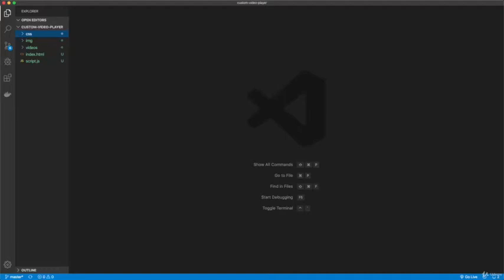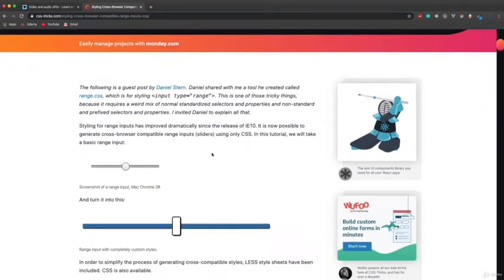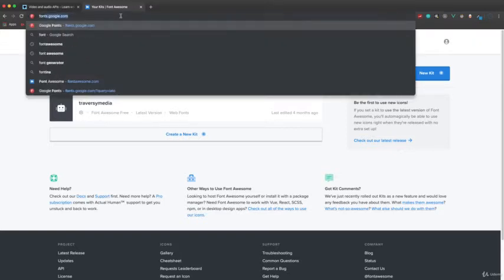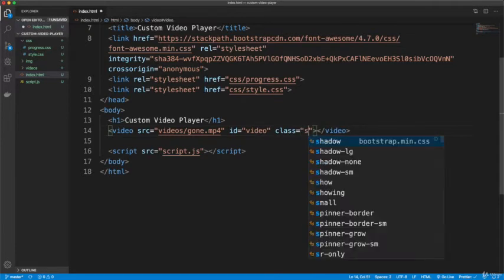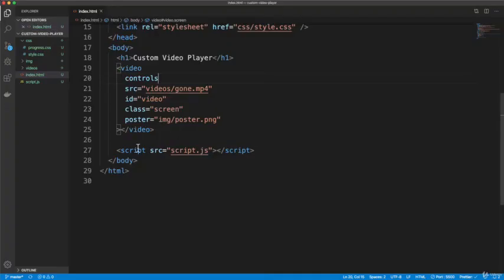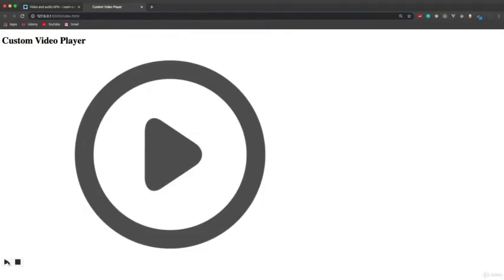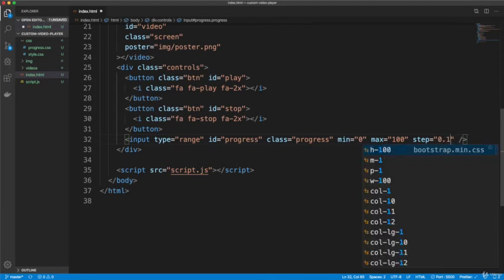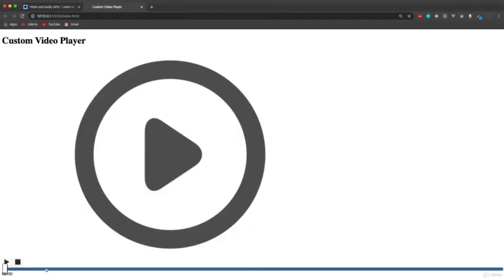20 Vanilla.Js Projects (16-20)(2)